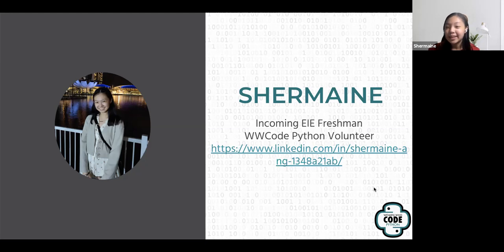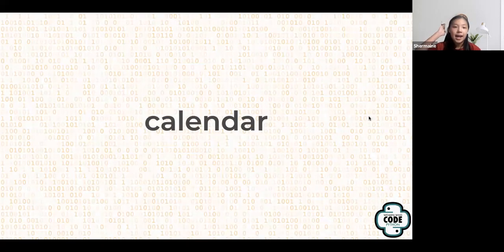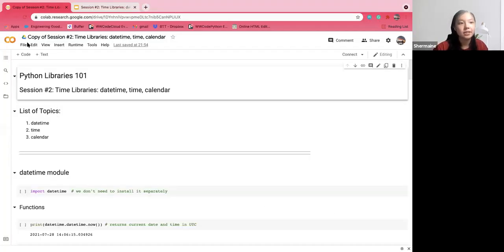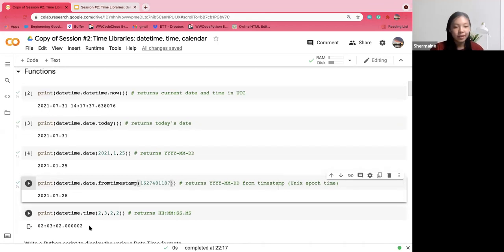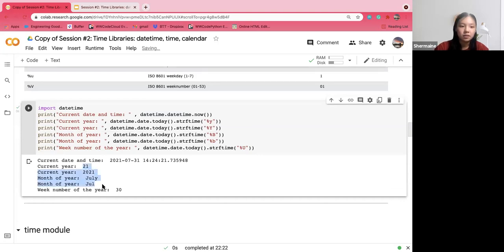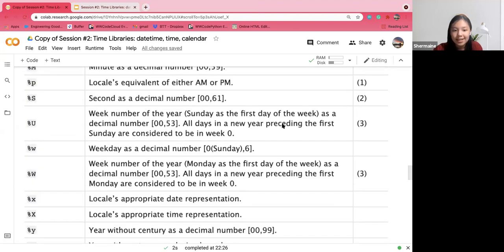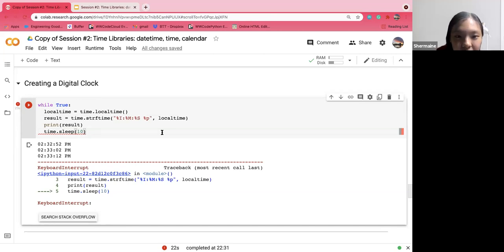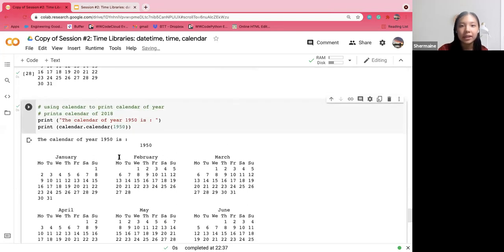Python Libraries 101✨: Python Standard Library: Time Libraries (contd.)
👩‍💻 Speakers:✨Python Libraries 101✨: Python Standard Library: Time Libraries (contd.)
✨Topics: Soumya Vemuri, Shermaine Ang, Karen Wong
Each session will begin with a conceptual presentation followed by code walkthroughs and hands-on implementation. The interactive session will allow you to learn how to use libraries so that you can incorporate them into your code on your own in the future!

This Zoom registration will sign you up for all 6 sessions. We will explore various functions offered by a variety of Python libraries.
For our 💬 slack channel, 🎥 previous event recordings, 🗓 upcoming events, 💻 github repo and more check us out on check us out